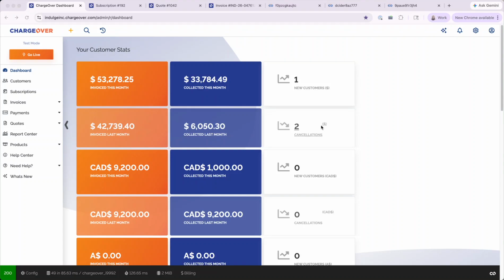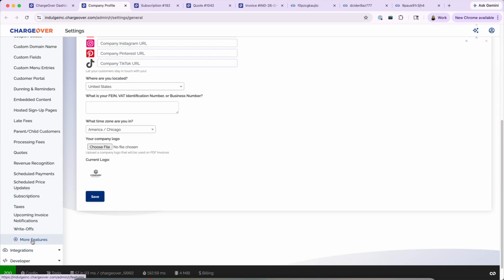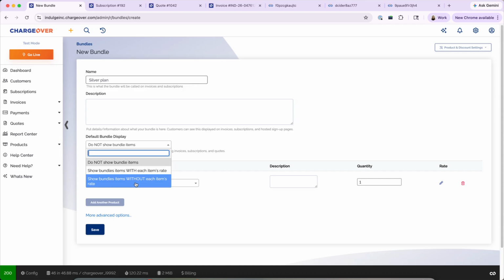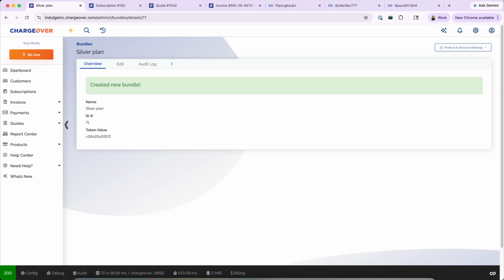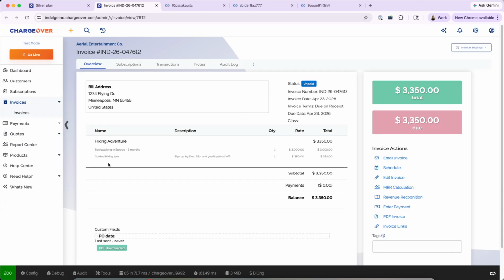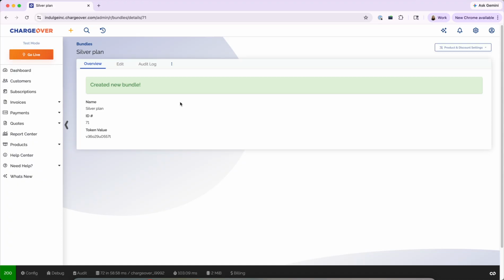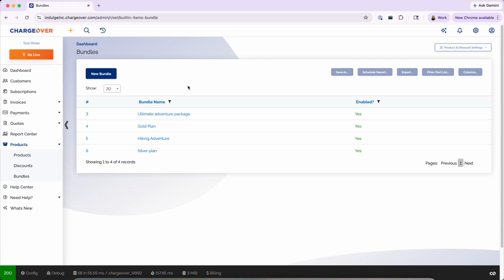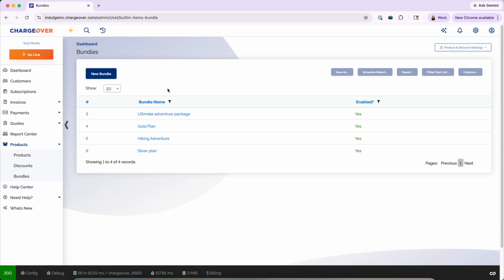Using Bundles in ChargeOver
In this video we will teach you how to use Product Bundles in ChargeOver!